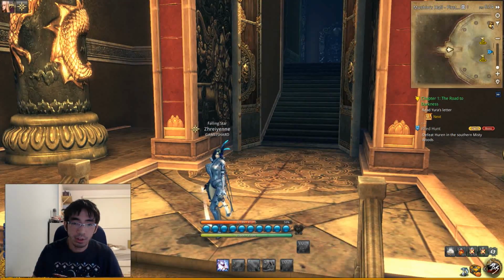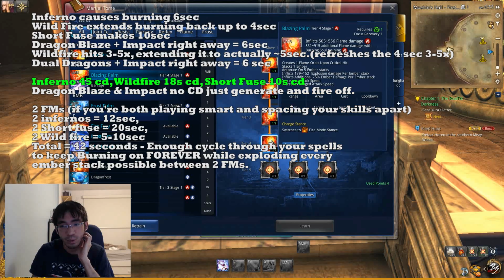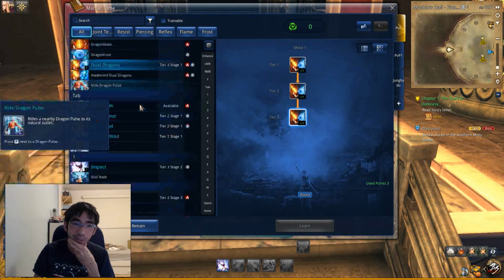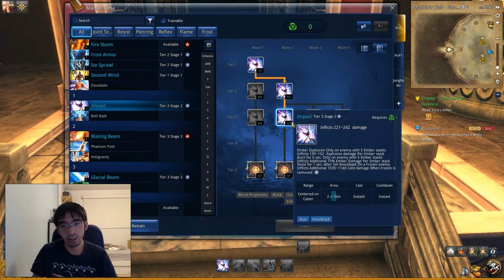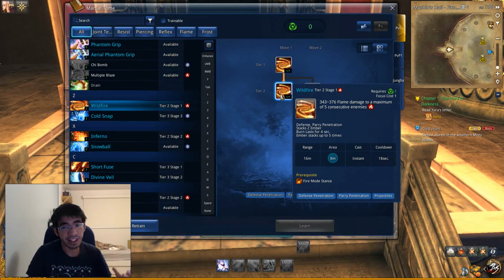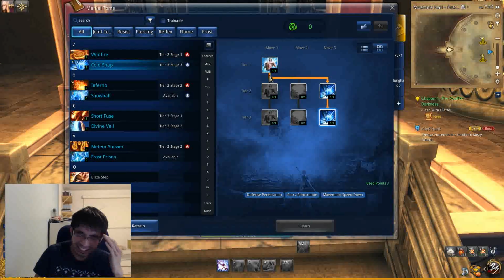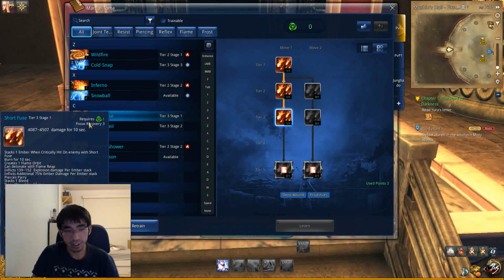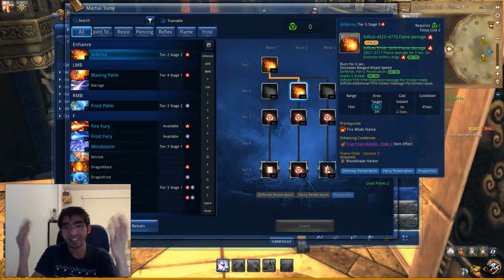Blade N Soul - Force Master (HM5) - How I'm playing, Four Moonwater Dungeons, Damage Cannon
Blazing Beam - Boss target
Dragonchar - AoE Targets
Frost Sheath - defense against multiple strikes
Frost Armor - Health Regain
Divine Veil - Ranged Projectile protection
Stationary Divine Veil - More damage reduction and health gain and Ranged Projectile Protection

For Wukiho you could always just switch frostpalm to inflict Chill and he won't be able to move most of the time rendering you safe.

Boss Difficulty Rating from Four Moonwater Dungeons from my experience:
Ogong - Easiest
Azure & Emerald Lords - Easy
Hogdonny - Medium
Dokumo - Hard

Gameplay : 12:17
Bloodshade Harbor Damage Cannon : 34:06

NOTE: Burning is a debuff that is all it is, it doesn't cause any damage or anything, it is just a debuff that makes CERTAIN fire attacks hit harder.

I wonder if anyone can understand why I think PvP is a joke in this game.

Those skill descriptions though.

Even on an 11 win streak I still fucking hate the stupid 1v1 pvp. Ranked 586 for my entire class. And NCSoft claims they have 2 million players on this game. Wow. I'm in the top 1 percentile literally if that's the case. I consider myself trash PvP player too.

On top the GM showcasing warlock can't even take on Junghado and had to modify their ATKPower at 200k+ to kill him in 1 shot. Do they even know how this game works? I won't even go into a tirade about the whole threat to ban players using a backstep trick through one or two doors in certain dungeons when they have a gajillion bots inflating the servers and cashing in on currency exchange which is almost fraud. NCsoft's on a bad roll in "priorities" and decisions lately. Not surprised.

Server : Gunma
Clan : GAMEISHARD

Attack Power 428
True Pirate Bangle Stage 2

From time to time I post screenshots of upcoming things there!

I do read you guys' tweets @ me and respond! Some of you have liked a lot of my videos don't think I didn't notice! :)